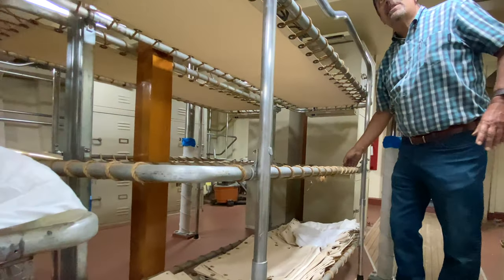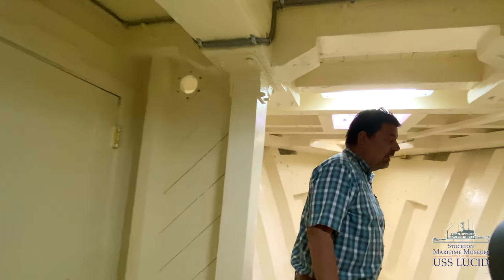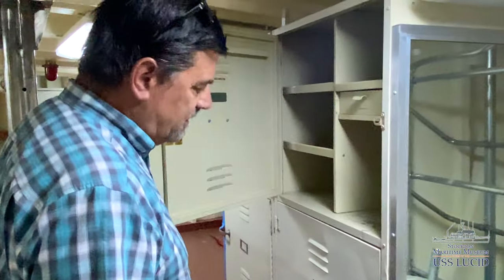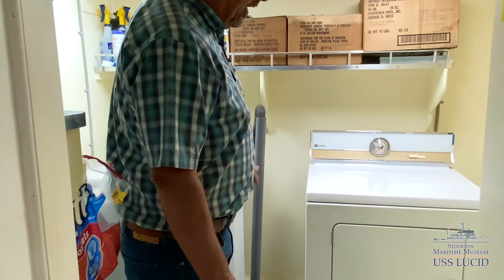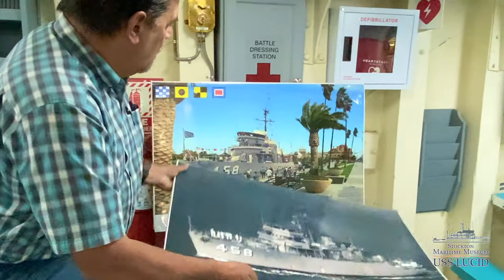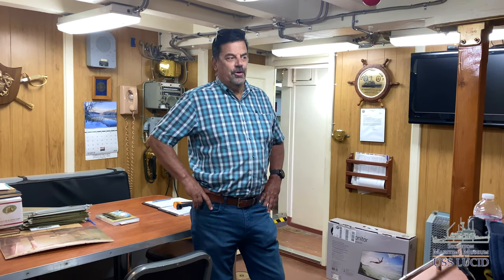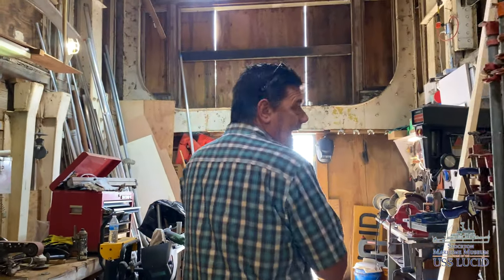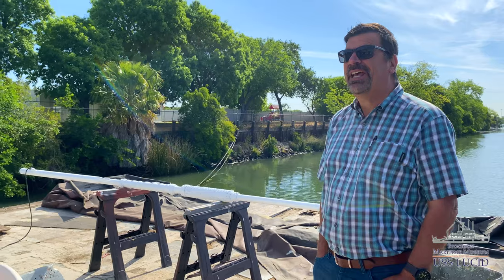USS Lucid (MSO-458) Ship Restoration Update and Tour # 2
May 2020 - The second update and ship tour from David Rajkovich, President of the Stockton Maritime Museum.